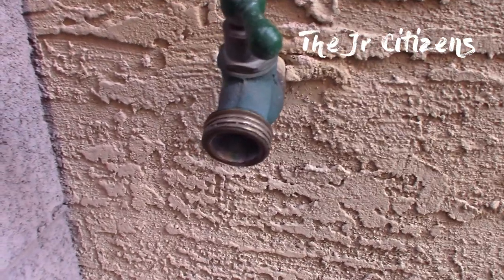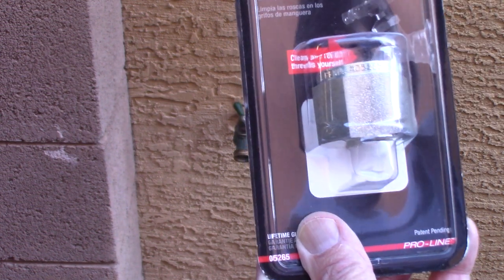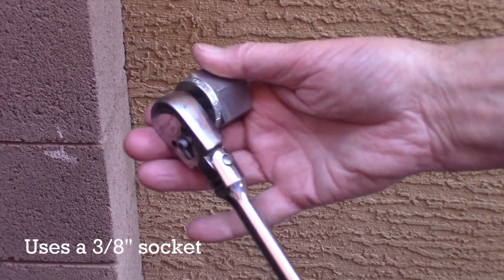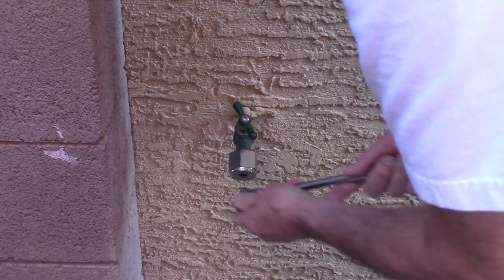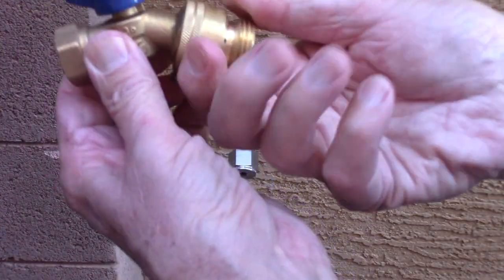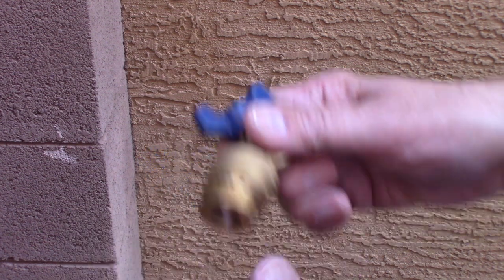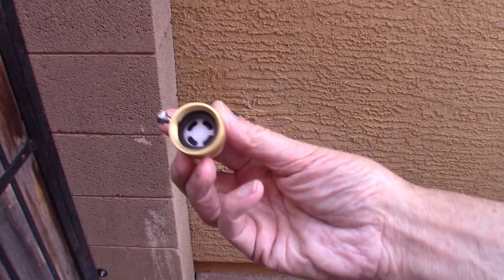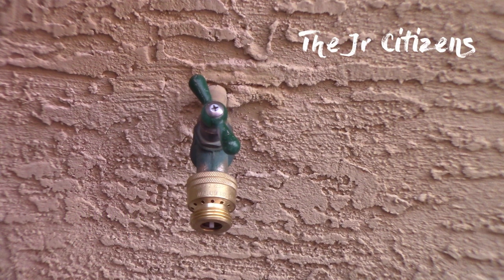DIY Plumbing: How to Fix Damaged Hose Bibs. Unboxing the Mr. Thread Cleaner Tool.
A Tool That Repairs Badly Damaged Hose Bibs?

In this video, I try the Mr. Thread Cleaner tool on damaged hose bib threads.
The threads were badly damaged when I had to forcibly remove the leaking vacuum breaker off the hose bib.
The vacuum breaker is designed with a little set screw that snaps off when you install it and tighten it. There is no way to remove the vacuum breaker without ruining the bib threads.

Whether you're a professional plumber or landscaper or a DIY enthusiast, Mr. Thread Cleaner is a must-have tool.

Timestamps:
00:00 Introduction
00:26 What is Mr. Thread Cleaner?
01:00 How to use Mr. Thread Cleaner
03:23 What caused the thread damage
04:38 Finishing the job
05:13 Results so far
06:06 Using an impact drill
06:45 Cleaning the threads with a wire brush
07:13 Final results
07:31 Install new vacuum breaker
08:28 Hose bib #2
09:47 Thanks for Watching!